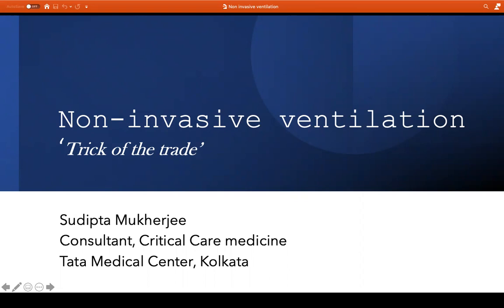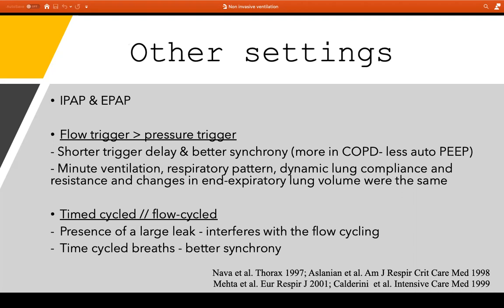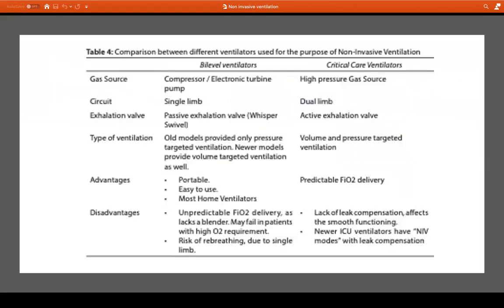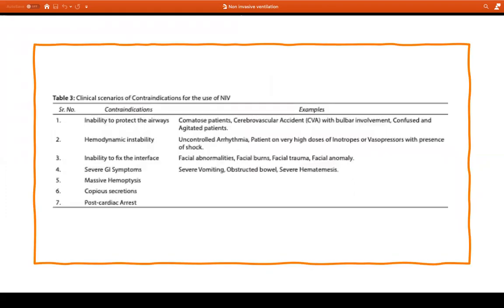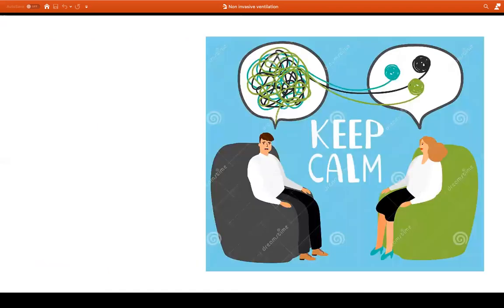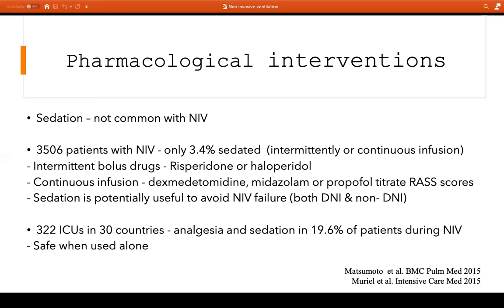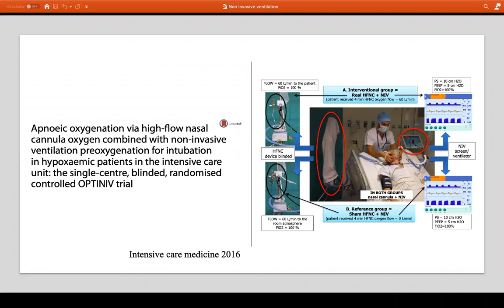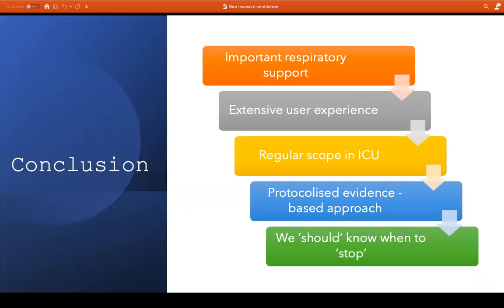Non Invasive Ventilation - Tricks of the trade